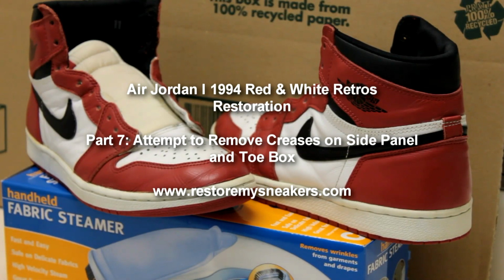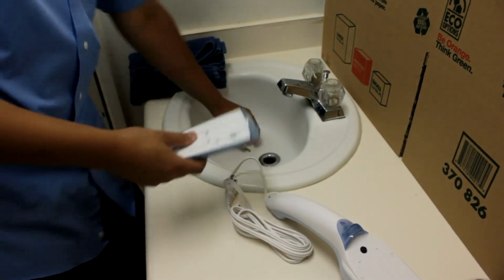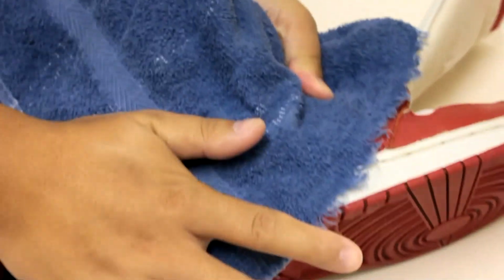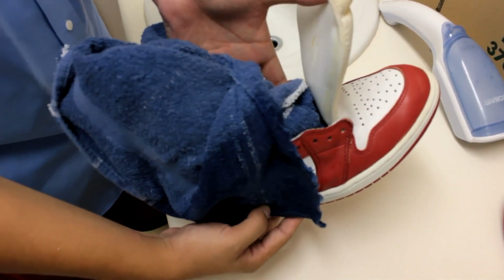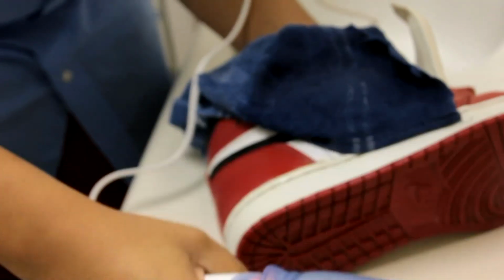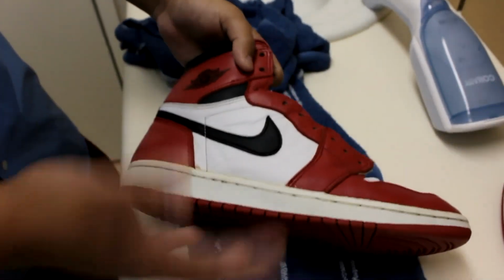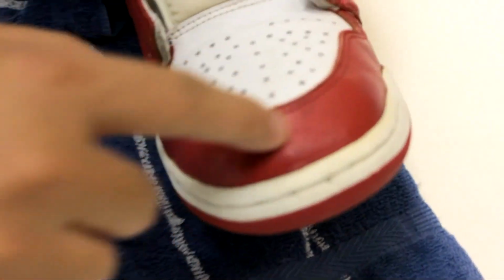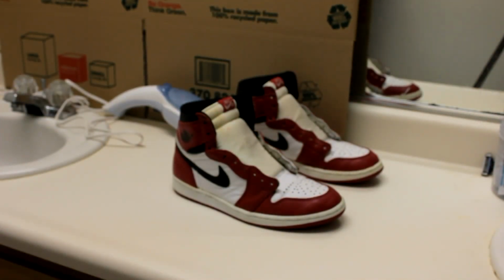Restoration Part 7: Attempt to Remove the Creases from Side Panel & Toe Box (AJ1 Retro)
Copyright Information

Video Footage: All footage and or images was taken by restoremysneakers using a Canon Rebel T2i.

In this video, we attempt to remove the creases from the side panel using a fabric steamer. When doing this process, you need to use a towel to cover the portion you will steam, as it may damage the shoes. In addition, you need to soak the side panels both in and out carefully prior to steaming.

When fabric steaming the toe box, use the same caution and procedure with the side panel. If you don't get the desired results, try a few more times. Just note, results will vary.

In the end, we were not able to remove any substantial creases off the Air Jordans, and even if it didn't work, good information is taken from this. Not all shoes will have removable creases. You just have to try other shoes and see if they work for you.

In the past, I've tried this method on the Jordan 3 & 13's and it worked to reduce the creases on those, so there is definite possibilities with this method.

The last video will be a summary and wrap up of the AJ1 Retro Restoration Project. We may also have details on our next project.